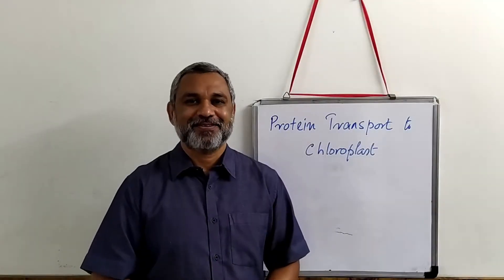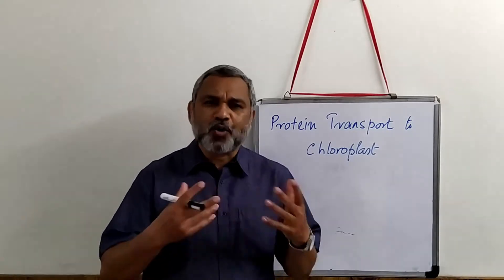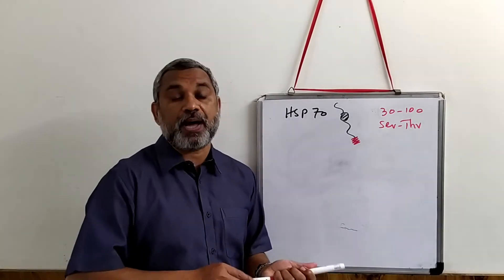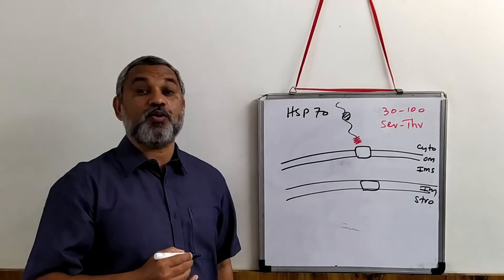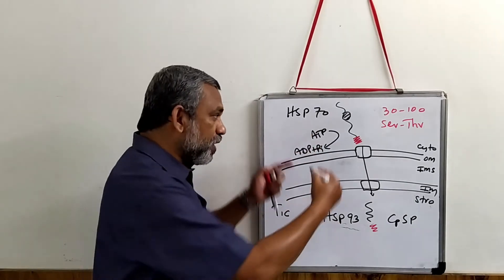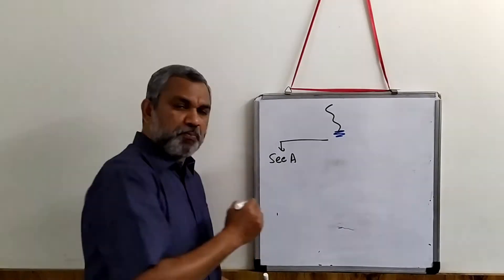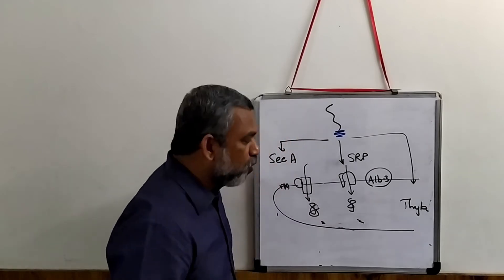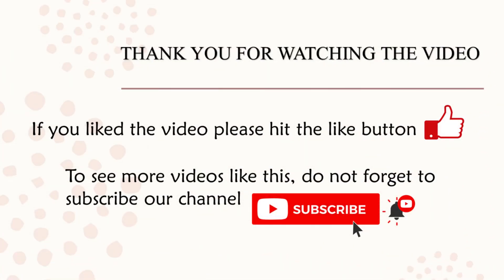Protein transport to Chloroplast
Ref. Lewin's Cells